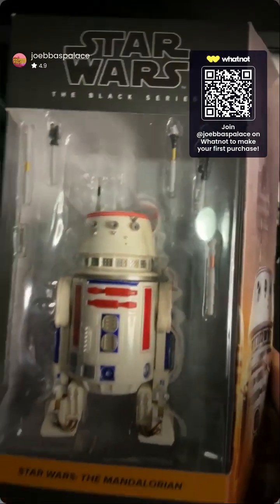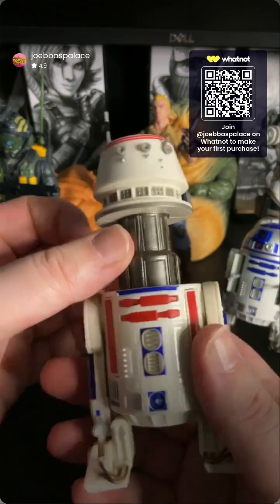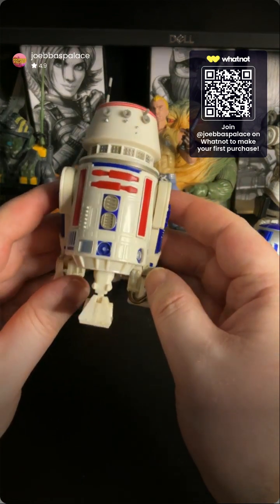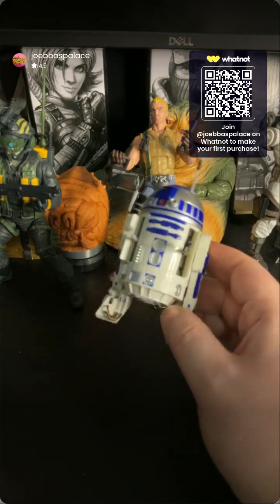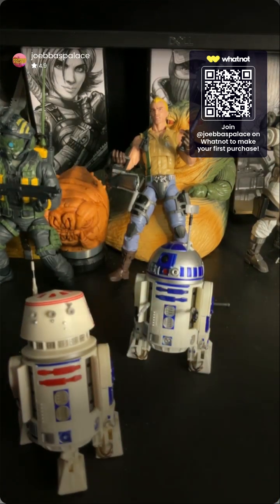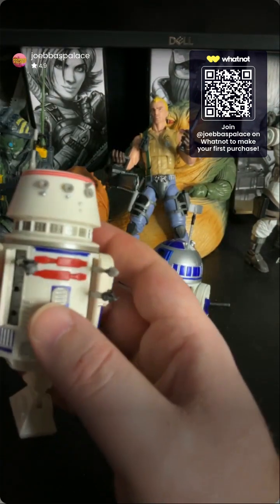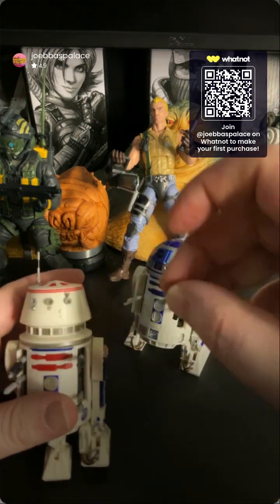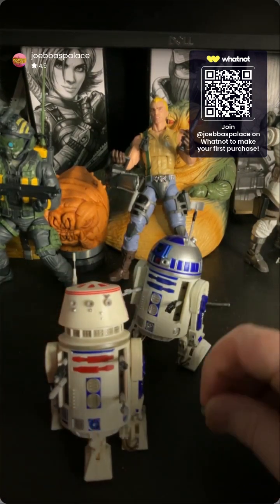Star Wars Black Series R5-D4 (What's In the Box Highlight)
Enjoy the unboxing and if anything in any of the videos we post catches your eye feel free to DM us your want list on IG @joebbaspalace or check us out on whatnot!

We also work local conventions and can work with other vendors to get the figs your after!

@joebbaspalace is LIVE every Wednesday &amp; Thursday on WhatNot with Late Night Figz! We take requests all night long starting at 11:30 PM EST on Marvel, StarWars, GIJoe, TMNT &amp; More!

Come check out the streams and grab some great figures for your collection!

We also archive every stream on our YouTube channel and post our whatsinthebox unboxings/reviews as well as stream videogames multiple nights a week

Search for seller:joebbaspalace on eBay to check out our awesome actionfigure inventory!

For more of everything Joebba’s Palace  join the Joebba’s Palace Facebook group. We’re really proud of that group and how it is growing into a hub for discussion, sales, trades, giveaways and raffles related to all the various fandoms!